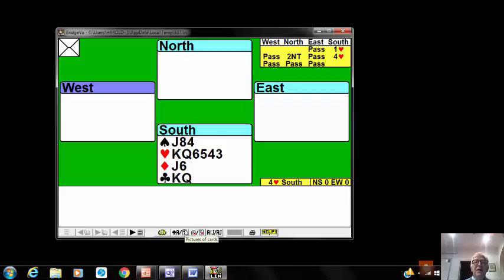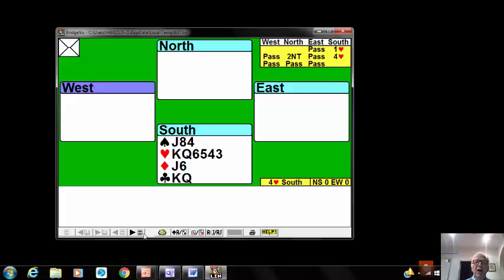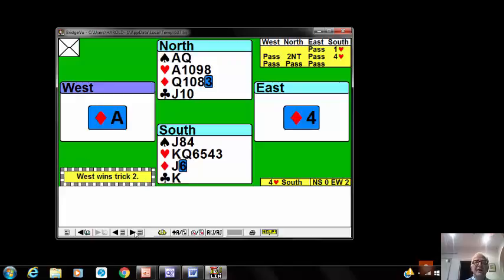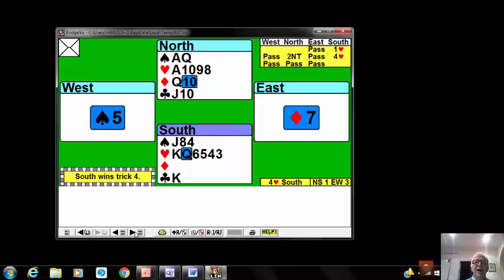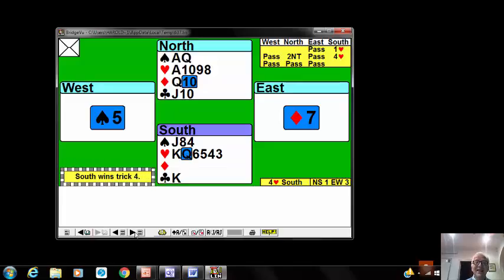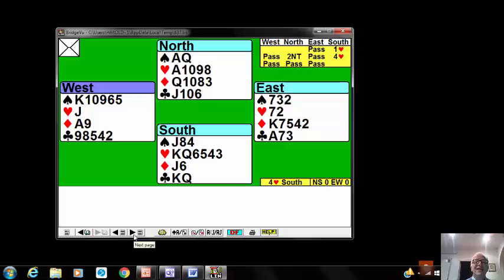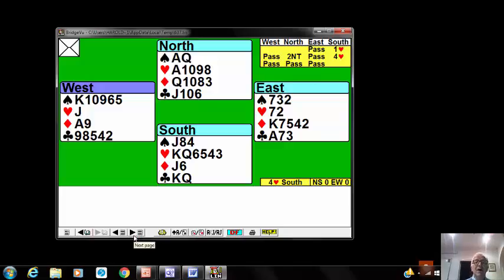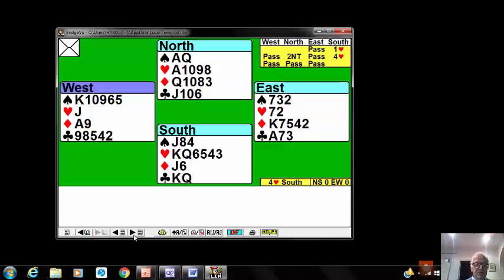637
answer to quiz of week 10th January 2016